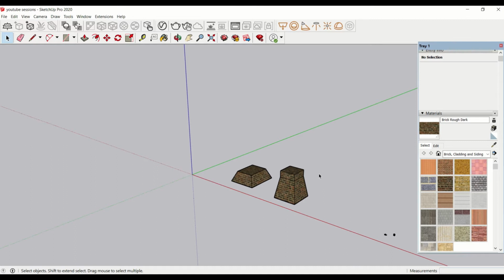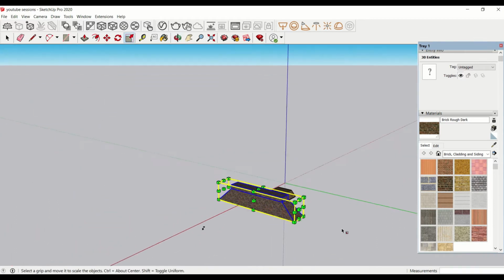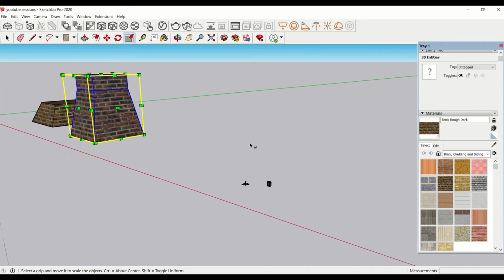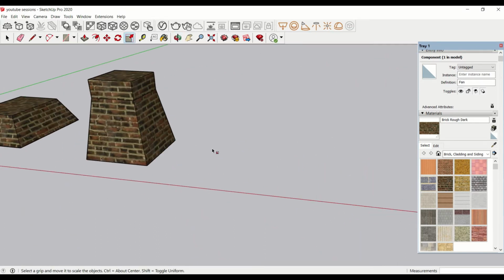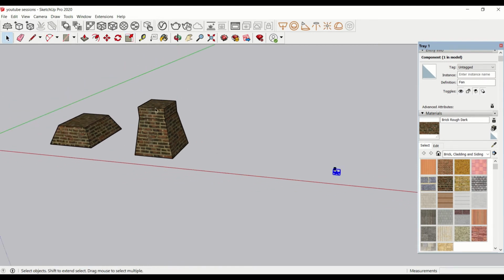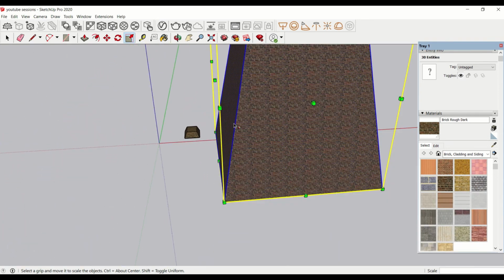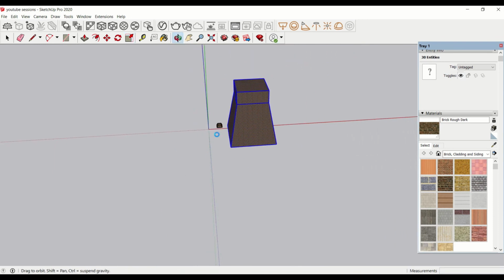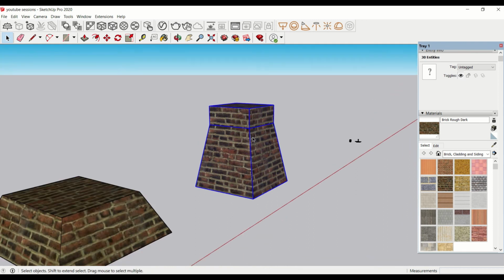Smart Uses of Scale Tool || Tips and Tricks of SketchUp